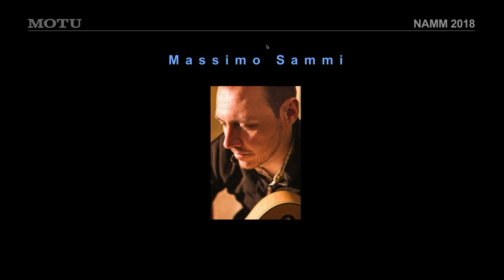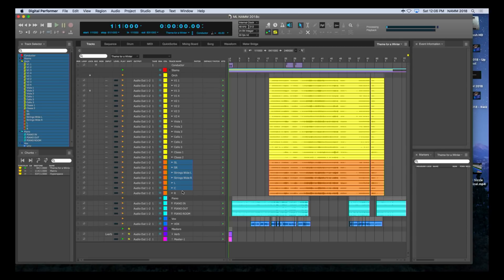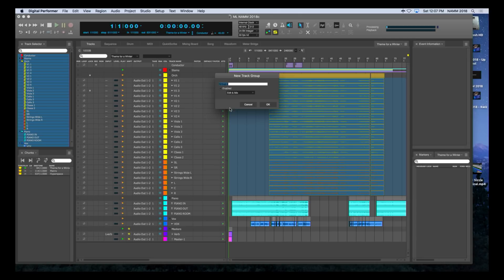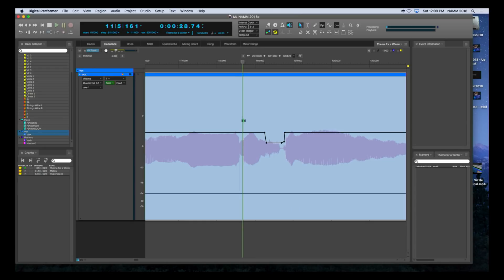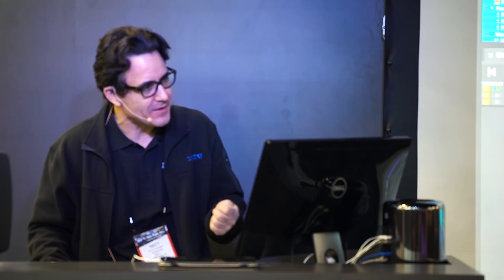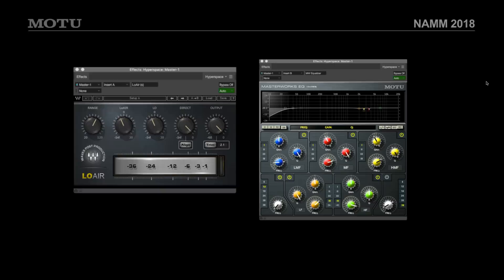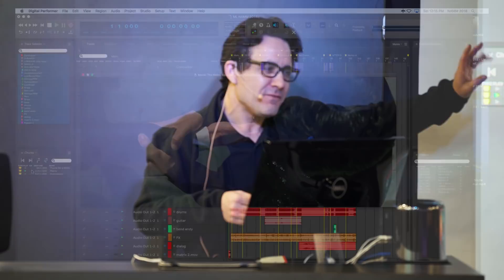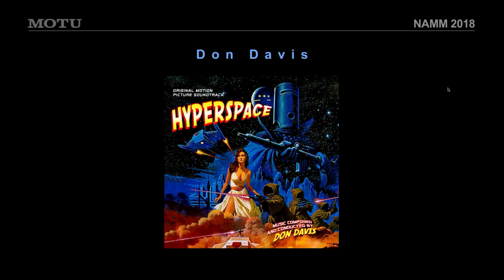NAMM 2018: mixing orchestra for film/TV with Matt LaPoint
Matt LaPoint is a MOTU product specialist based in Los Angeles. Matt is also a talented composer and mix engineer, and he shares tips, tricks and techniques from several film-related mixing projects.